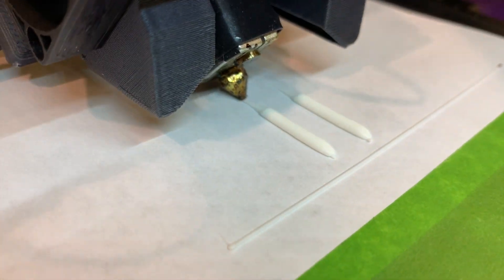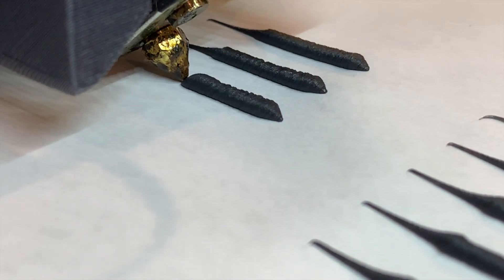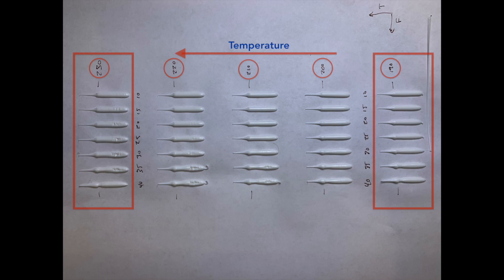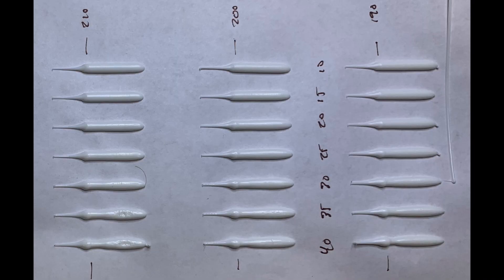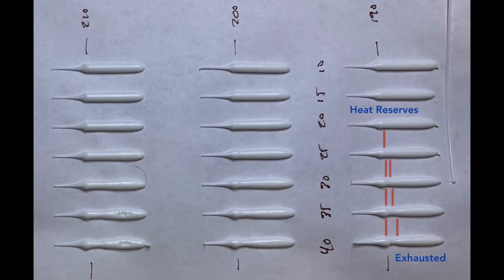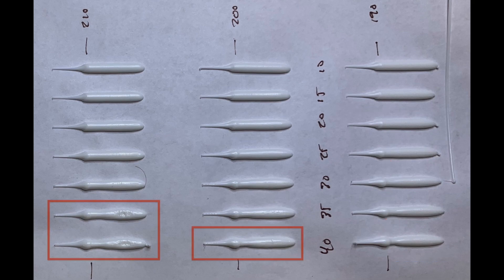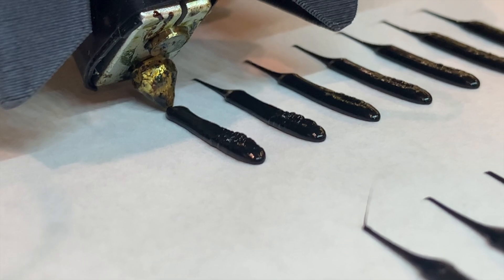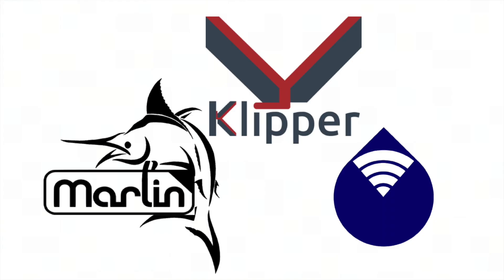Pushing Extrusion To The Limits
Testing the limits of extrusion at different temperatures and flow rates.

One thing I forgot to mention that's worth noting ... once the heat depletion causes the filament to back up into the bowden tube, it appears that jam effectively prevents further extrusion even as heat recovers in the hot end. Once the extruder releases pressure, usually via an ominous click, you can see the flow rate blossom and recover before tailing off.